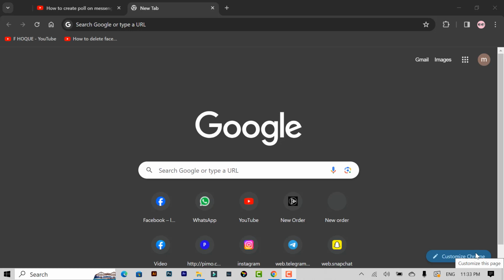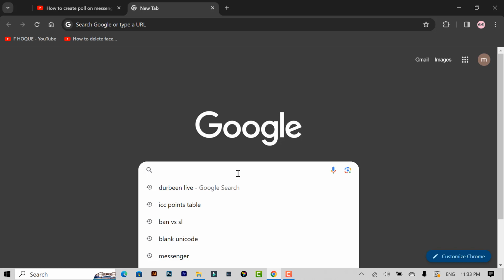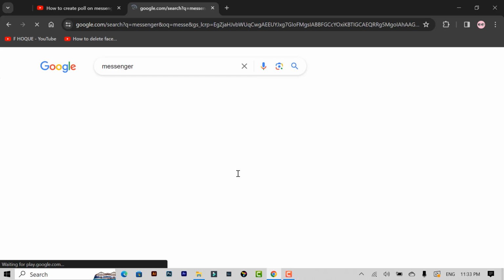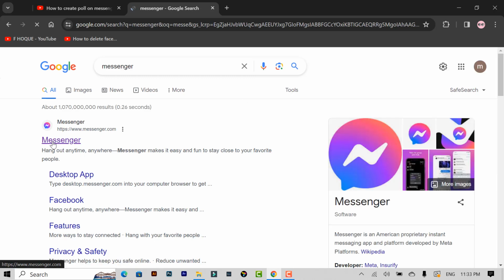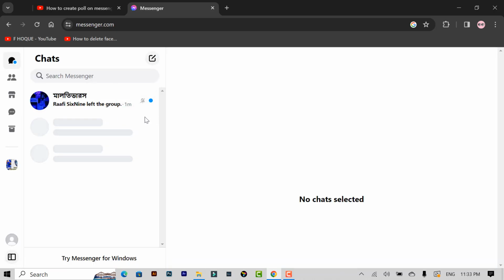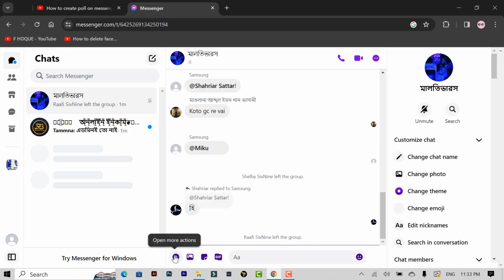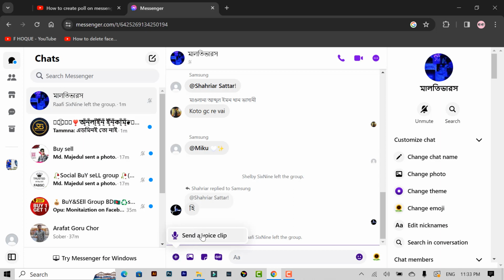How to create poll on messenger | TECH ON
Messenger Mastery: Unleashing the Power of Polls!. Poll Perfection: A Beginner's Guide to Messenger Polls. Messaging Magic: Creating Interactive Polls on Messenger. Unlocking Conversations: The Art of Messenger Polls.Unlock the power of Messenger with our latest tutorial! In this step-by-step guide, we'll walk you through the seamless process of creating polls on Messenger, so you can effortlessly gather opinions and make decisions with your friends, family, or colleagues. Whether you're planning an event, coordinating group activities, or simply curious about others' preferences, creating polls on Messenger is the key to easy decision-making. Watch now to discover the ins and outs of crafting engaging polls and enhancing your communication on Messenger. Don't miss out – become a Messenger pro today!